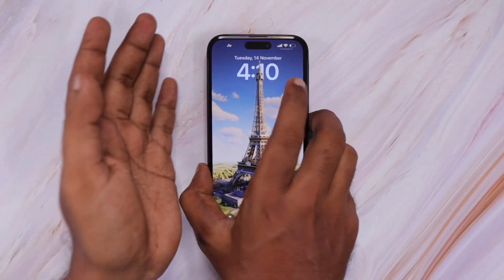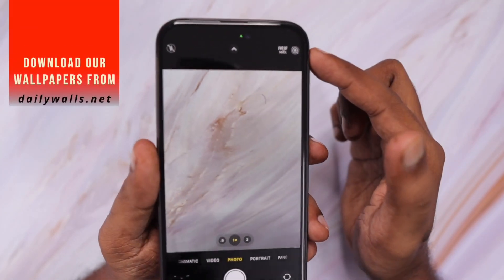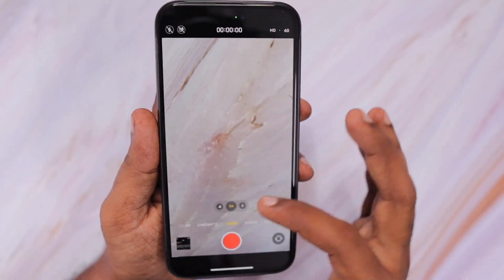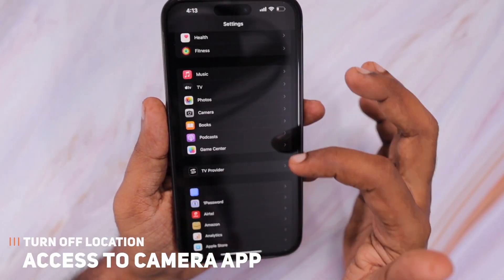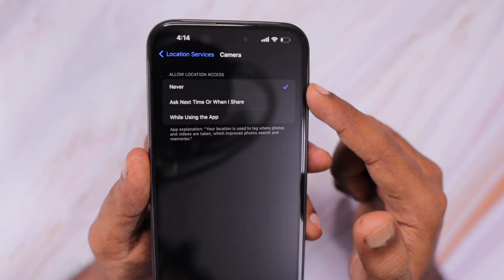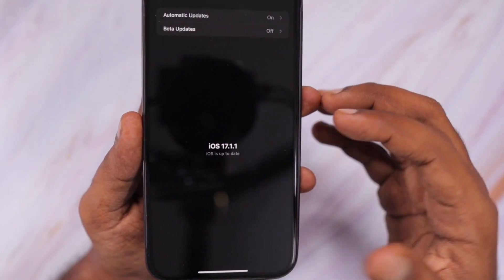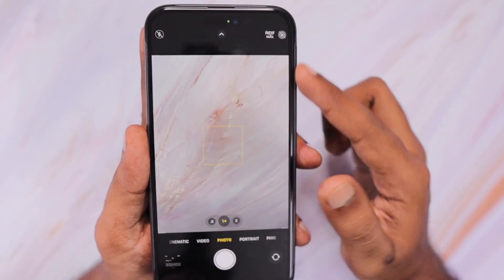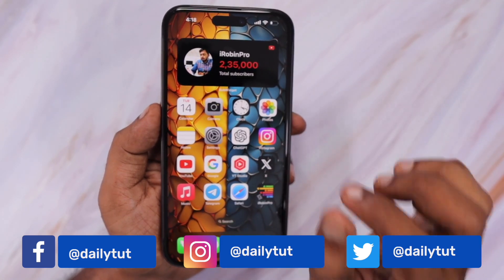iPhone Camera App Overheating Problem 🔥 How to Fix?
Why is my iPhone Overheating while using Camera App? even for few minutes, iPhone gets too hot when using camera app. Sharing some troubleshooting steps to help you fix the problem.

Chapters:
0:33 - Reasons Why Camera App Overheating iPhone
1:23 - Video Format Settings
2:00 - Turn OFF Location Services Access
3:10 - Update iOS Software
3:35 - Perform All Settings Reset